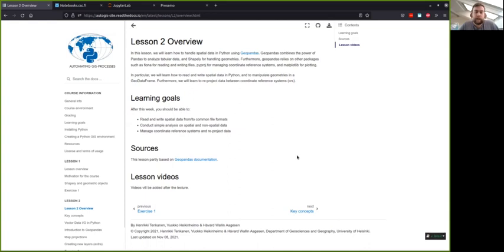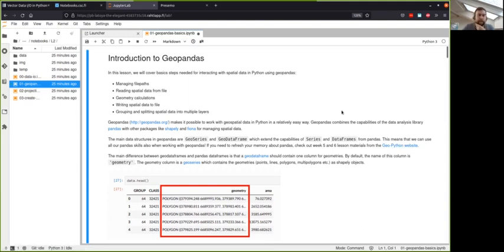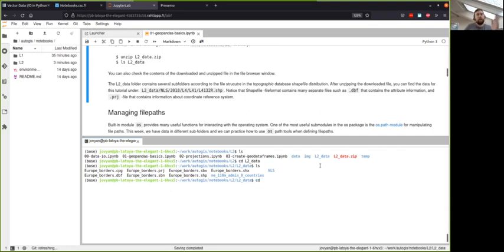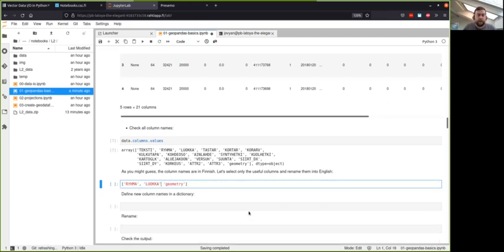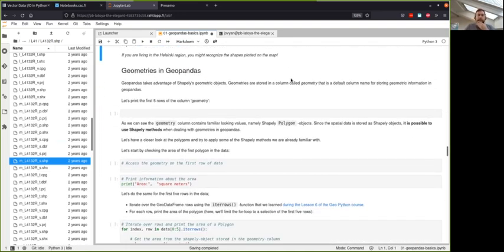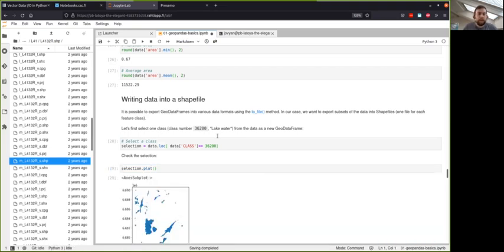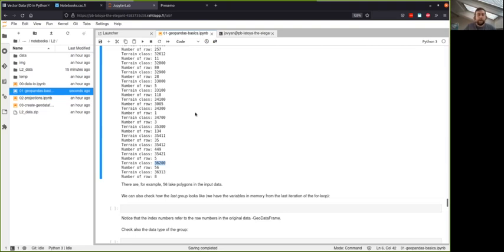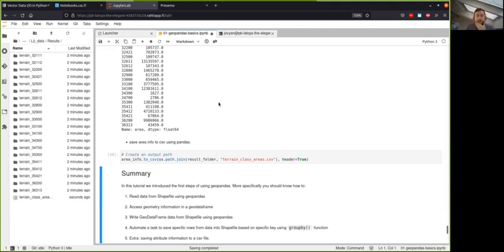AutoGIS 2021 Lesson 2.1 - Introduction to Geopandas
Intro 0:00
Inputs and outputs 4:00
Geopandas 8:45
Downloading data 14:10
Reading data 25:40
Geometries in Geopandas 38:50
Writing data 46:15
Grouping 53:16